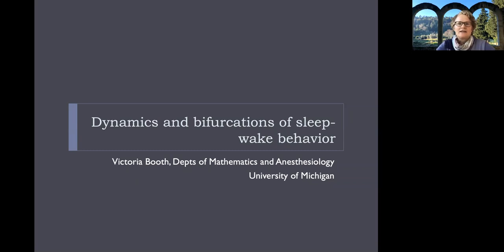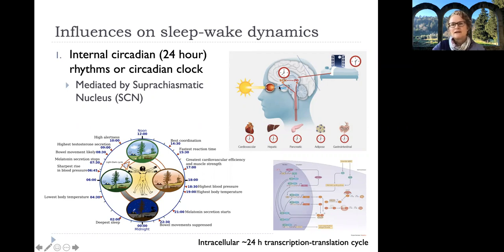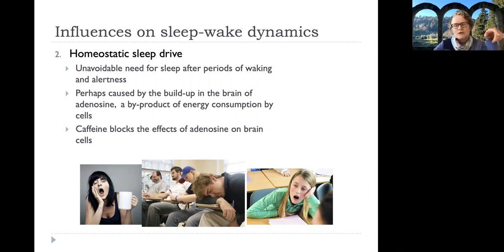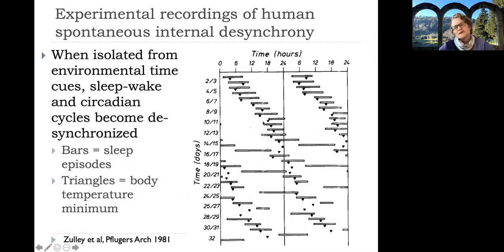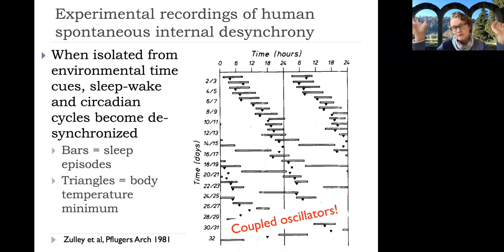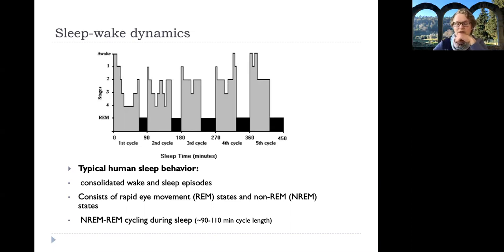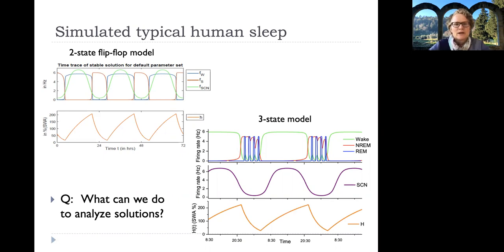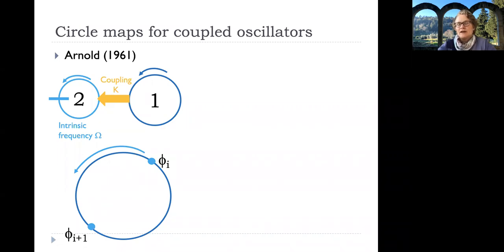Dynamics and bifurcations of sleep-wake behaviors. Victoria Booth, University of Michigan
Presented on March 16th, 2021 for the Quantitative Life Science Seminar Series.